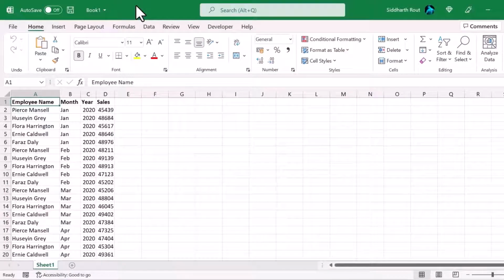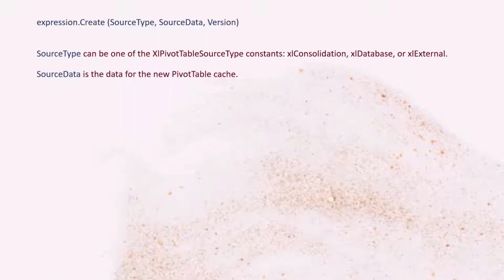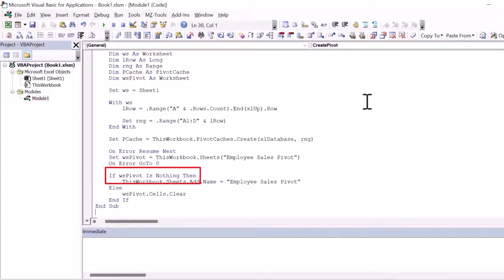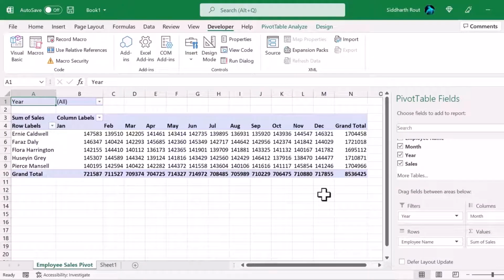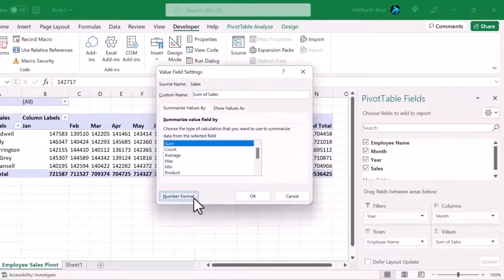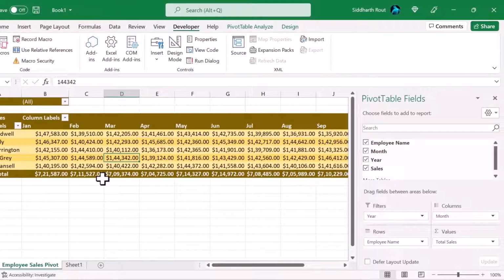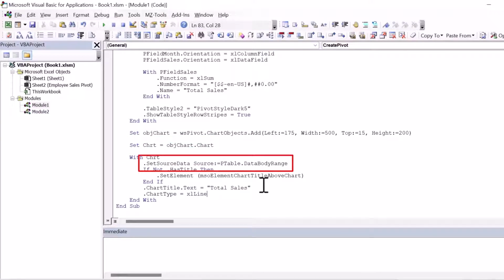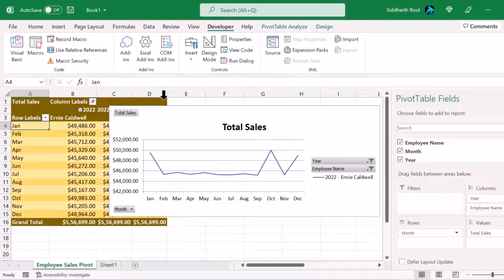Creating and Manipulating Pivot Tables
When it comes to summarizing and analysing data, Pivot Tables play a very crucial role. Pivot tables help you see trends, patterns in your data based on which you can arrive at certain conclusions. They are also the fastest way to quickly create and analyse data in Excel. Combined with Pivot Charts, they can offer you a graphical representation of the pivot table making it much easier to analyse the pivot data.

In this video we are going to cover how to use VBA to create and manipulate Pivot Tables in Microsoft Excel.

00:00 Intro
00:37 What is a PivotCache
02:28 Identify the range for the PivotTable
03:42 Creating a PivotCache
05:40 Deciding where to place the PivotTable
08:29 Creating the PivotTable
10:30 Tweaking PivotFields
13:27 Formatting PivotTable Fields
16:10 PivotTable Style Options
18:08 PivotTable Field Orientation and Positioning
20:57 Creating a Pivot Chart
22:37 Tweaking Pivot Fields and Pivot Items of Pivot Chart
25:28 Outro